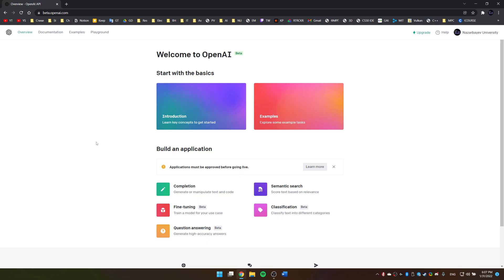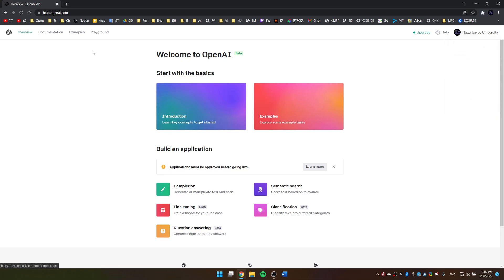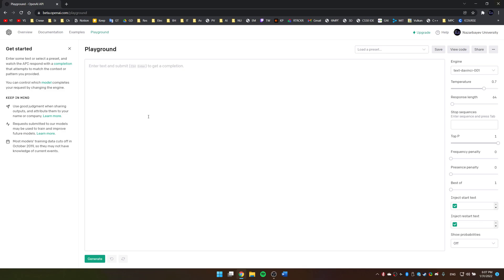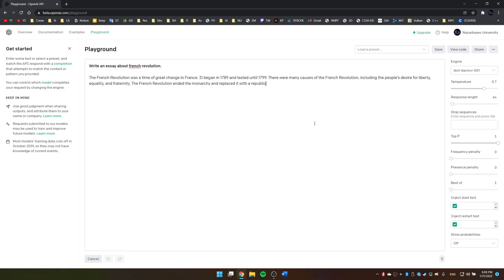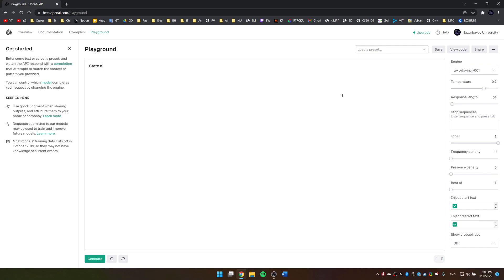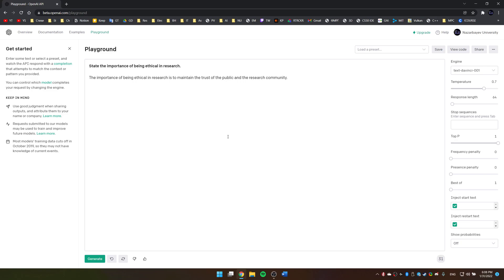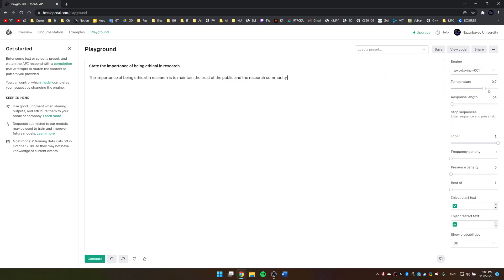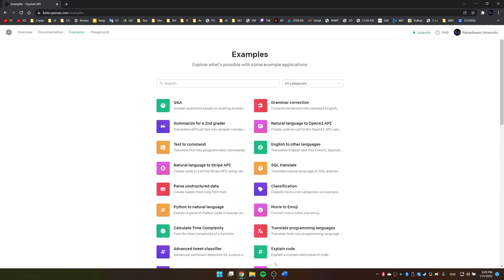Use this AI to write essays for you and more! [GPT-3]